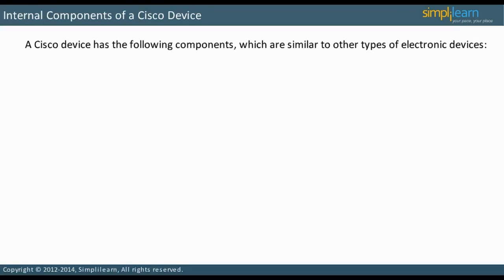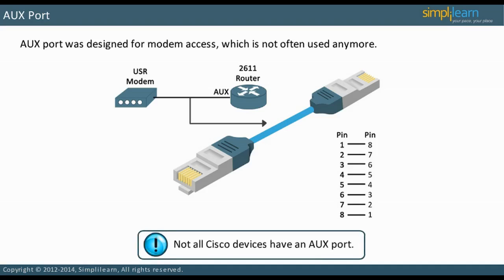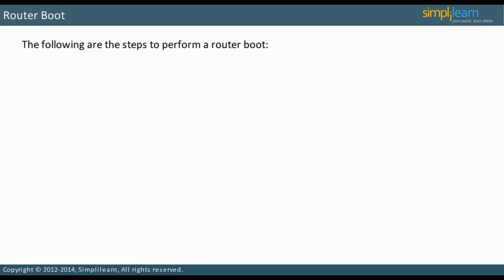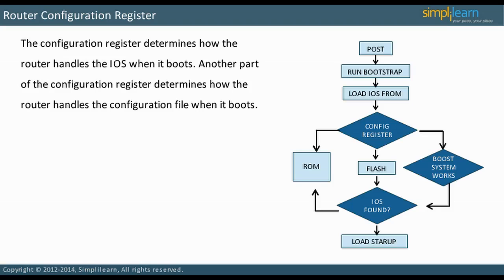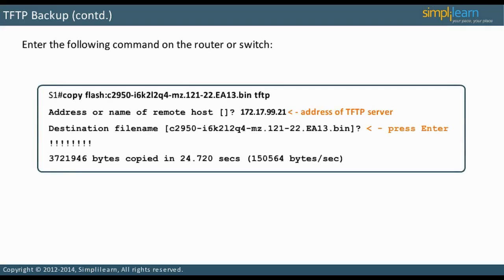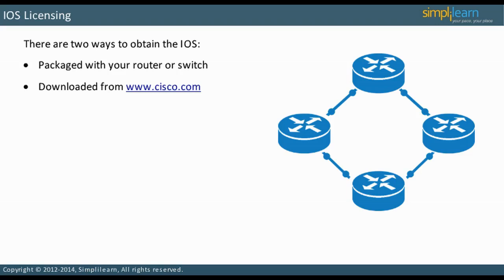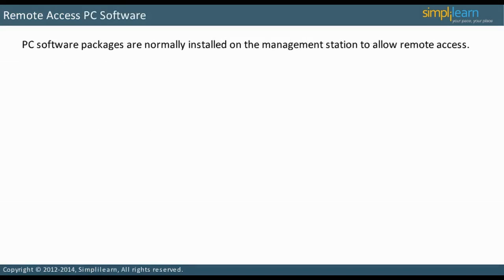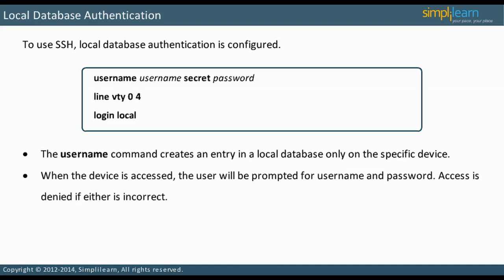10002 Internal Components of a Cisco Device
Managing Cisco Devices